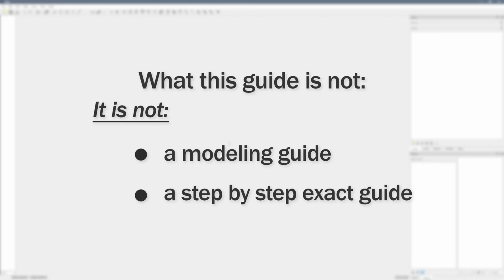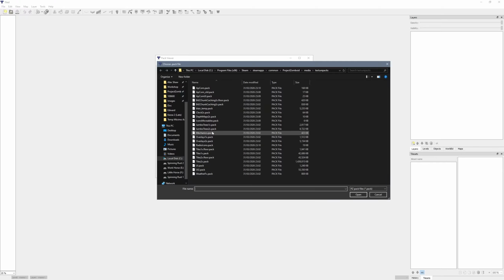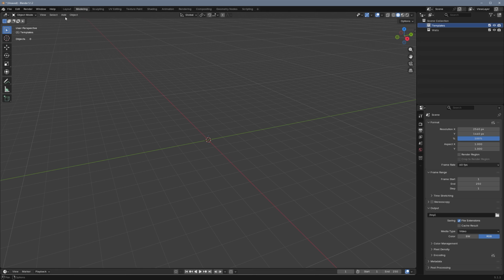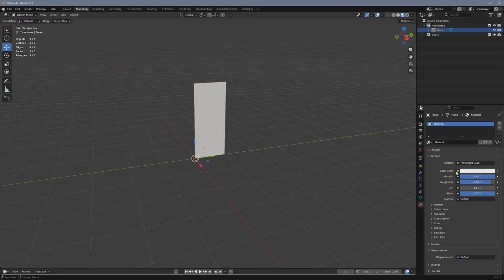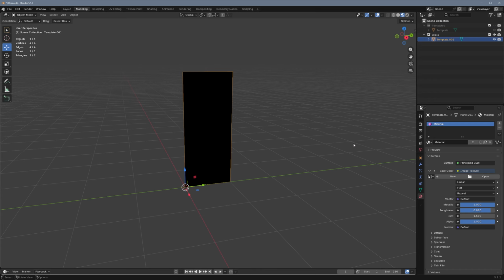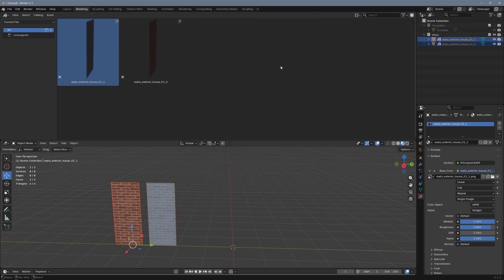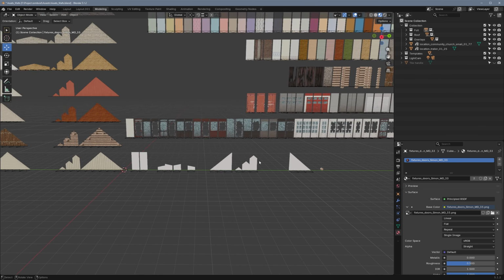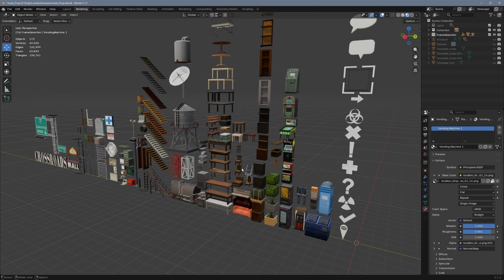2D Zomboid into 3D Blender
My workflow to get the 2D tiles out of the game & into a useable texture for making an asset library in Blender.

If you're interested in making cinematics or PZ renders you should join us at the PZ Cinematic Animation Discord: